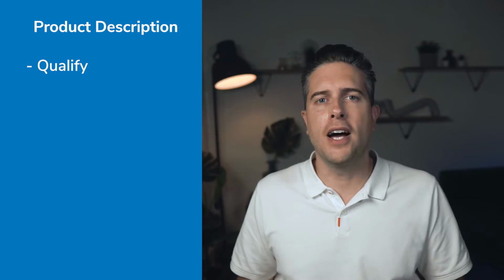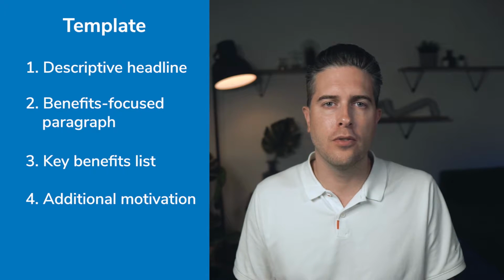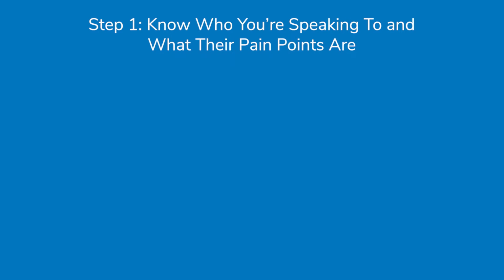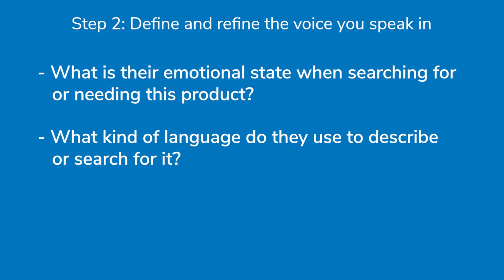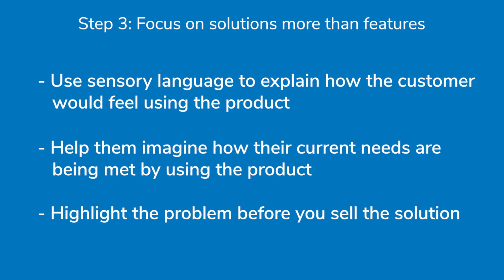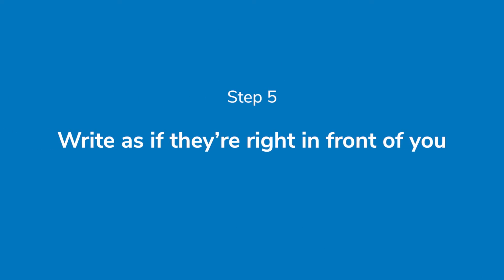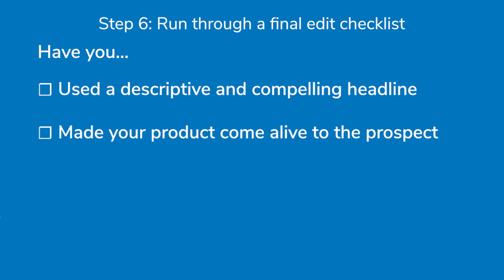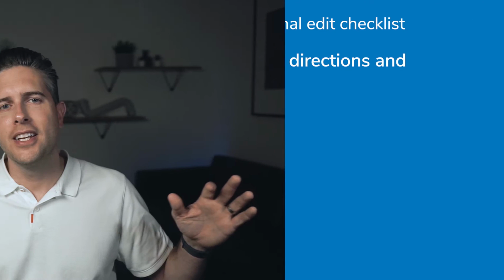How To Write Product Descriptions That Actually Convert: A Tutorial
Today we're talking about how to write product descriptions that actually convert.

After gathering the best and most important learnings from over a decade of running A/B tests on product detail pages, there is one main takeaway.

Optimizing your product descriptions is one of the highest-return, lowest-investment improvements an ecommerce manager can make.

That's why in this video we're sharing important tactics for crafting product descriptions that sell.

Here's an overview of what we'll cover.

00:00 Introduction
00:17 What is a product description?
01:31 Product description template
02:31 Steps for how to write product descriptions that actually convert
03:10 Step 1 - Know who you are talking to and what their pain points are
04:20 Step 2 - Define and refine the voice you speak in
05:23 Step 3 - Focus on solutions more than features
06:40 Step 4 - Keep it effective and efficient
07:34 Step 5 - Write as if they're right in front of you
08:44 Step 6 - Run through a final edit checklist
11:05 Recap

Now let's dive in!